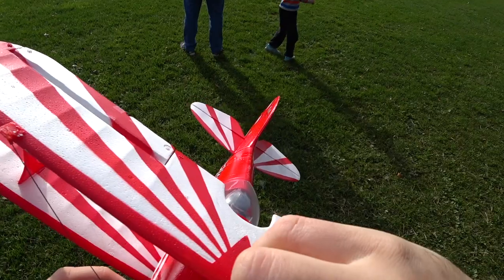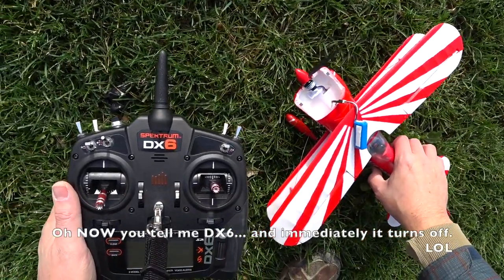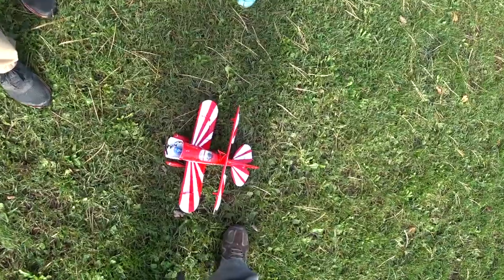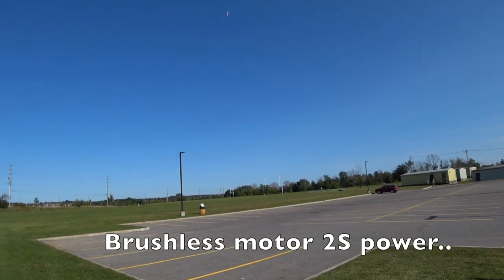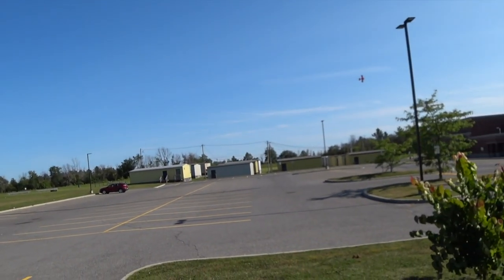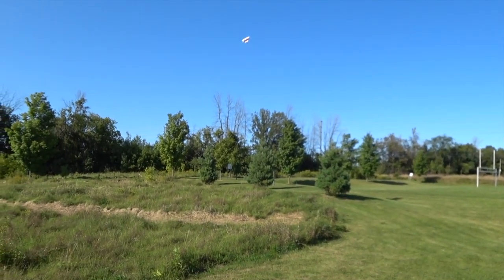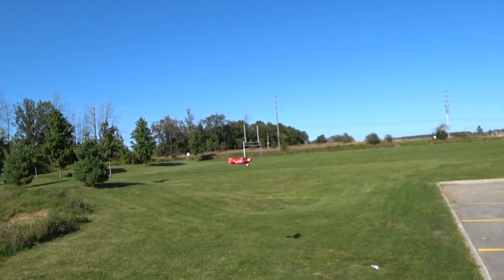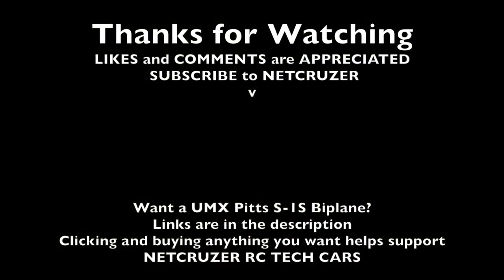I crashed my favourite RC plane 😭 UMX Pitts S-1S biplane - Netcruzer RC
UMX Pitts S-1S was my favourite little plane to fly. A powerful stunty micro biplane.  This is footage from 2017 that I had forgot to show you.  Get a UMX plane, they are super fun! - USA CANADA